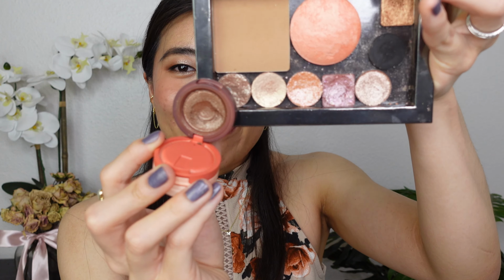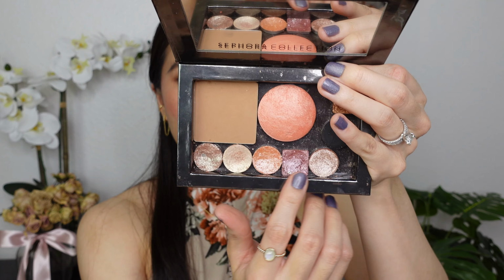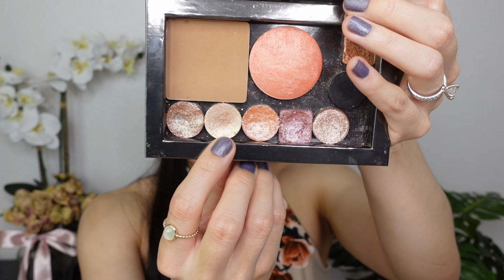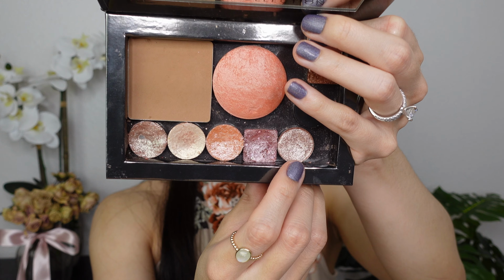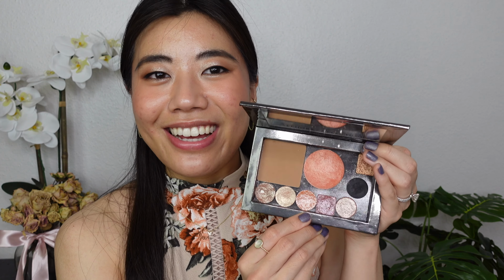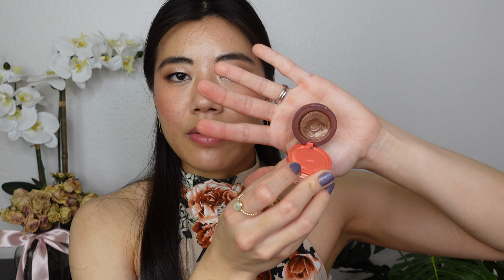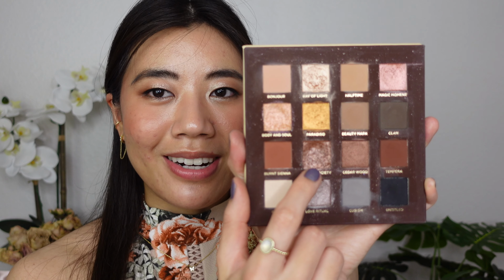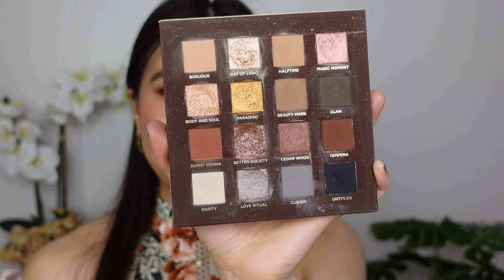PAN THOSE EYESHADOWS Update 1 (3 ROLL INS!!) + Ana Luisa Try On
Pieces in this video: Souryaz Necklace, Sparkle Earrings, and Rose Ring

Yes I am finally updating my project pan those eyeshadows 3 months in. Honestly better than last year when i only updated once 6 months in then the finale!

►TIMESTAMPS
0:00 - Intro
0:52 - Ana Luisa Try On
3:07 - The 6 eyeshadow I started with
4:04 - The 2 Eyeshadow Pans + My Go To Eyeshadow Look
6:13 - The Other 4 Eyeshadows
7:41 - The 3 New Eyeshadows
10:01 - My Final Palette

I use MagicLinks for all my ready-to-shop product links.

►Sign up for Rakuten to get cashback on your online purchases + get a $10 bonus for signing up!

ABOUT ME / FAQ:
➼ What do you do? I'm a 4th year medical student applying for Diagnostic Radiology residency!
➼ Where do you live? Houston
➼ What other hobbies do you have? Anime, Korean dramas, powerlifting, guitar, singing in the car, avoiding the sun, watching an ungodly amount of YouTube, petting my cat, watching Say Yes to the Dress videos until I cry
➼ Religious beliefs? "Have you met our Lord and Savior Jesus Christ?"